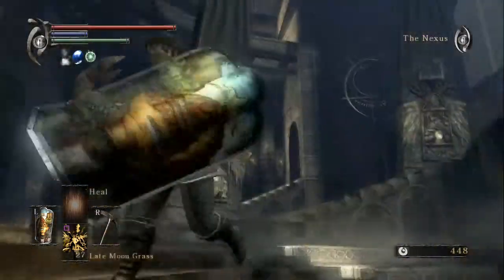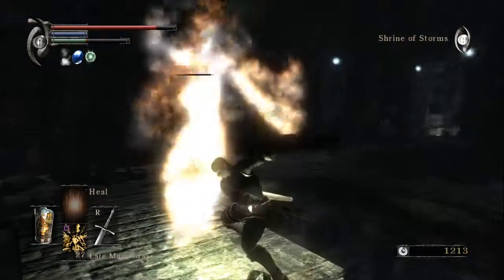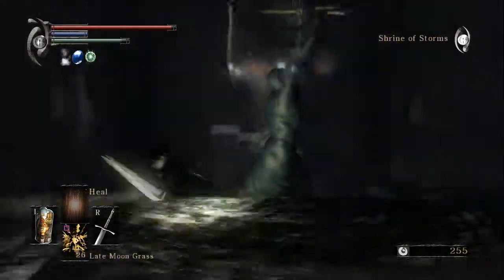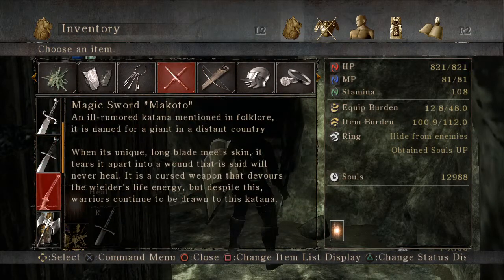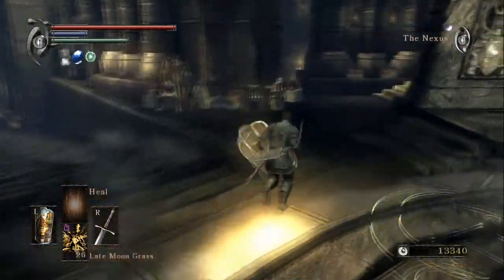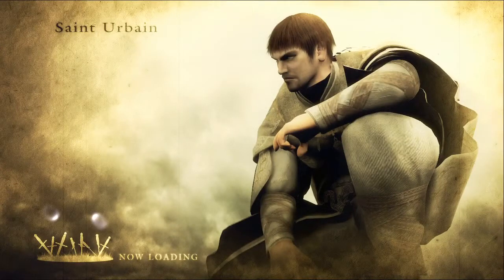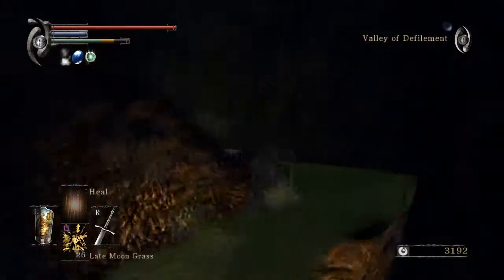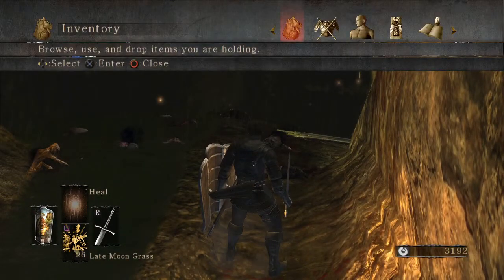Let's Play Demon Souls (Blind) -55- Magic Sword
That's what its called